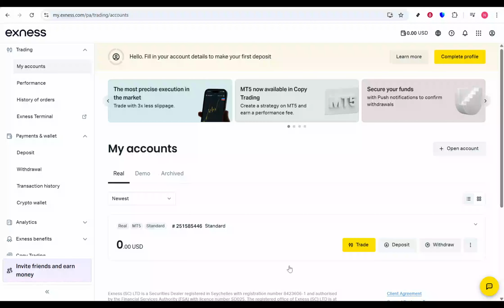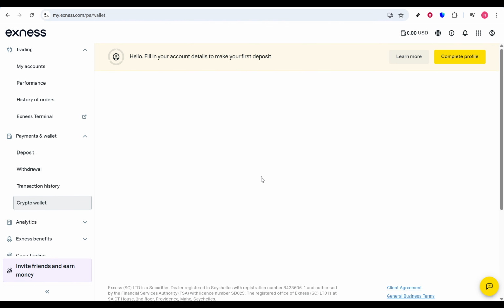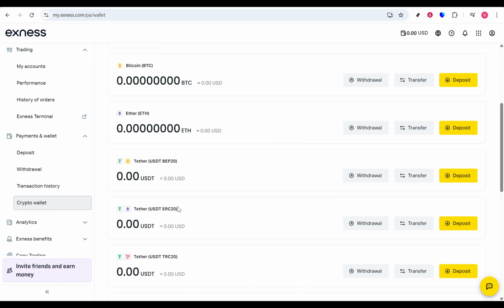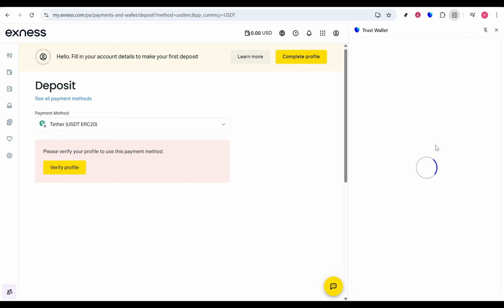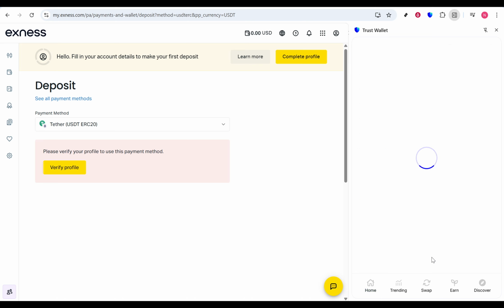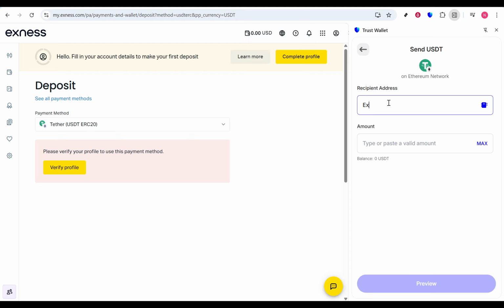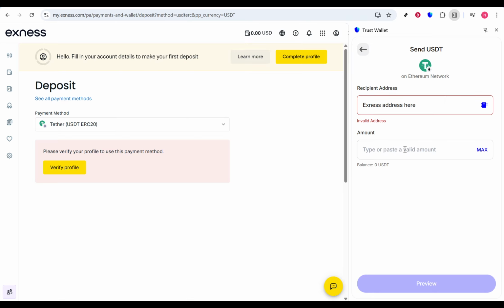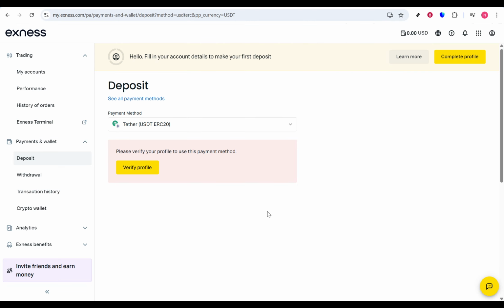How To Transfer USDT From Trust Wallet To Exness (Easy Guide)